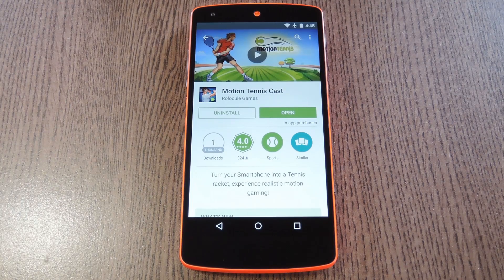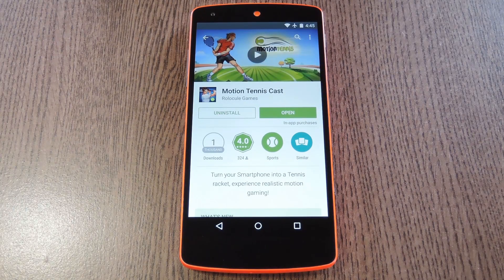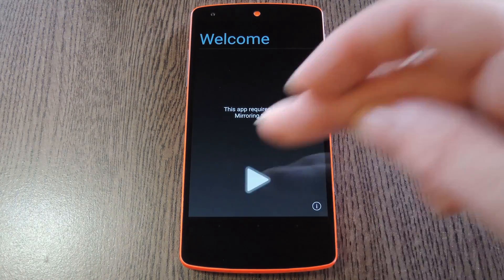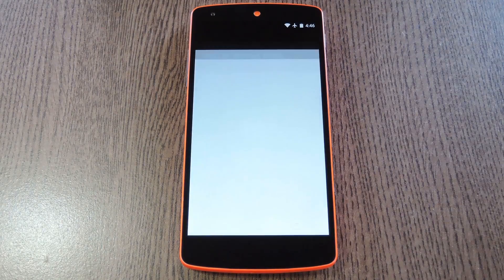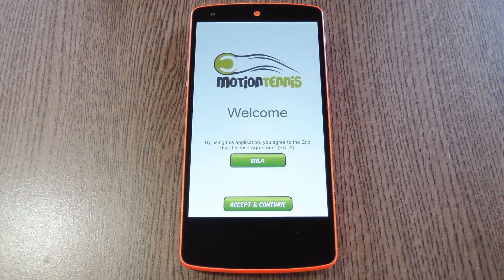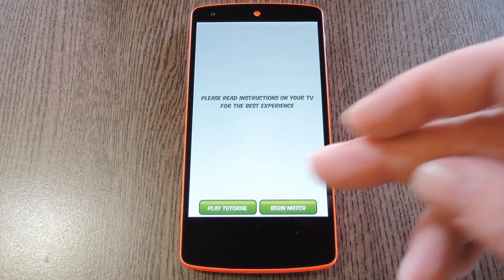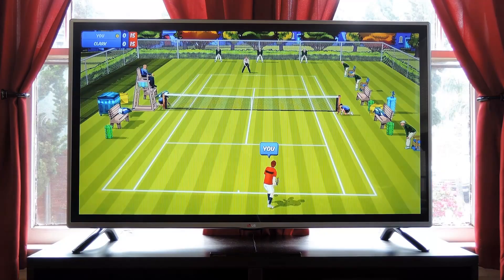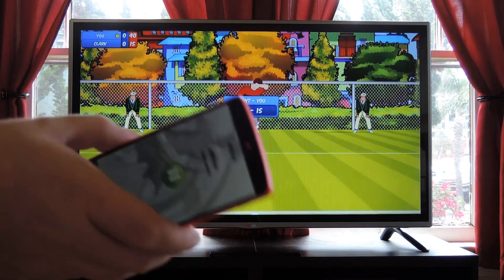Use Your Android Device as a Racket to Play Tennis on Chromecast [How-To]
How to Use an Android as a Wiimote-Style Controller for Tennis

In this tutorial, I'll be showing you how to use your Android device as a Wiimote-style controller to play a tennis game on your Chromecast. This requires support for Chromecast's screen mirroring feature, so you'll need to have the official Chromecast app installed on a device running Android 4.4.2 or higher.